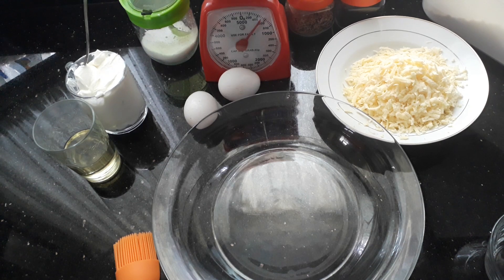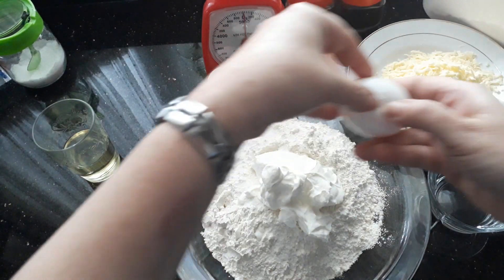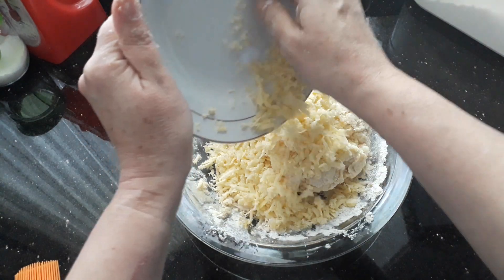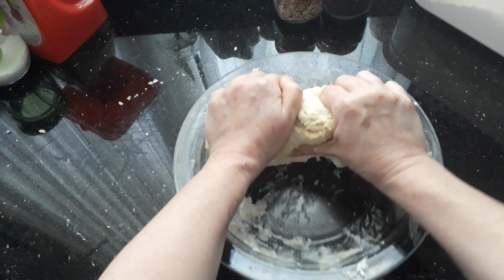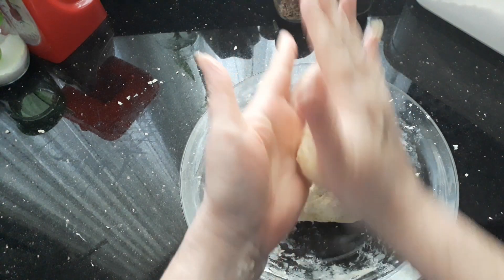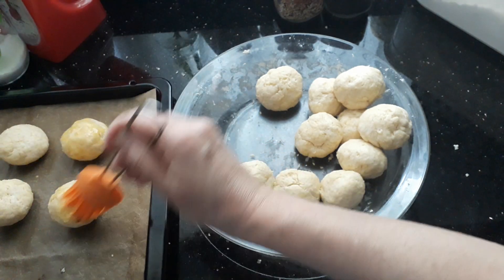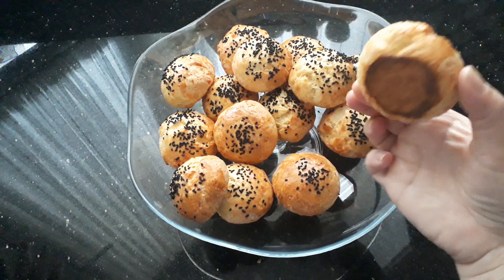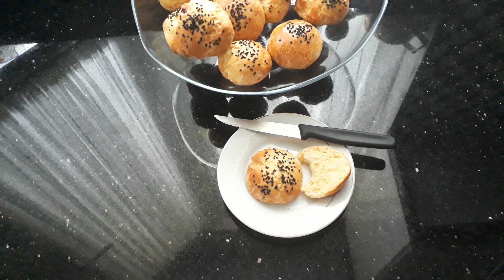EASY CHEESE ROLLS TO MAKE / KAŞARLI POĞÇA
QUICK AND EASY CHEESE ROLLS MADE IN LESS THAN 30 MINUTES, SIMPLE BUT VERY TASTY I'VE USED CHEDDAR CHEESE, BUT YOU CAN ADD OR ADAPT TO WHAT EVER YOU'D LIKE TO ADD IN IT, IT'LL TURN OUT  PERFECT.
500 gr OF ALL PURPOSE FLOUR
1 CUP OF YOGURT
2 EGGS, ( KEEP ONE OF THE EGG YOLKS TO BRUSH ON TOP )
50 ml OF VEGETABLE OIL
TEASPOON F SALT
TEASPOON, OR 1 pk OF BAKING POWDER
400 gr OF CHEDDAR CHEESE
DROP OF MILK TO MIX WITH THE EGG YOLK , TO BRUSH ON TOP
PRE - HEATED OVEN 175 DEGREES UNTIL GOLDEN ON TOP ABOUT 20 MINUTES...

KOLAY KAŞARLI POĞÇA TARİFİ
BİR DERİN KAPIN İÇİNE
500 GRAM UN
1 KASE YOĞURT
2 YUMURTA BİRİNİN SARISINI AYIRIN ÜZERLERİNE FIRÇALAMAK İÇİN KULLANACAYIZ
50 ml SIVI YAĞ
1 TATLI KAŞIĞI TUZ
1 PAKET KABARTMA TOZU
400 GRAM  RENDELENMİŞ KAŞAR PEYNİR
İYİCE KARIŞTIRIN ELLİNİZE YAPIŞMAYAN BİR HAMUR ELDE EDİNİN ISLAKSA AZ UN SERPİN KURUYSA AZ SÜT İLAVE EDİN
KARIŞTIRDIKTAN SONRA İSTEDİĞİNİZ ŞEKİL VEREREK YAĞLANMIŞ FIRIN TEPSİSİNE YADA YAĞLI KAĞITIN ÜZERİNE DİZİN
AYIRDIĞIMIZ YUMURTA SARISINA 1 YEMEK KAŞIĞI SÜTLE ÇIRPIN VE POĞÇALARIN ÜZERLERİNİ FIRÇALAYIN
ÖNCEDEN ISITILMIŞ 175 DERECE FIRINA YAKLAŞIK 20 DAKİKA KIZARANA KADAR PİŞİRİN
ÇOK KOLAY YARIM SAAT İÇİNDE HAZIR
AFİYET OLSUN